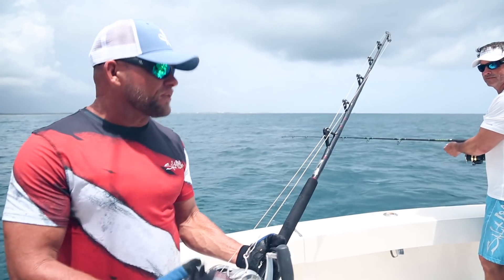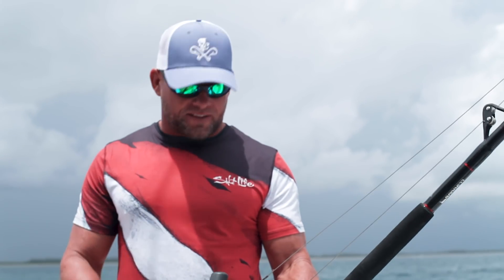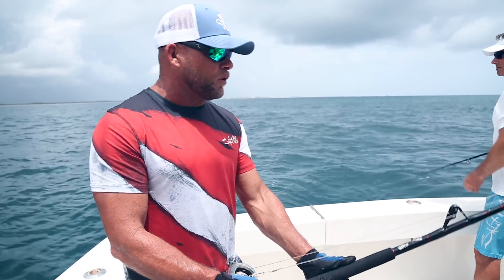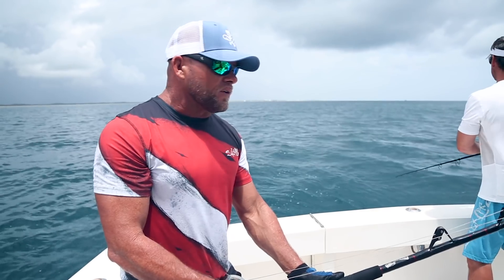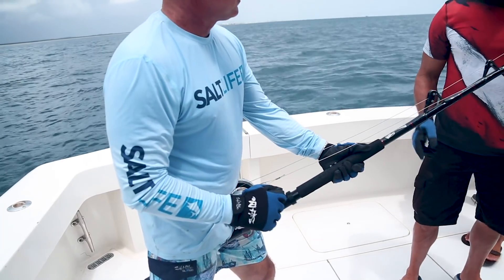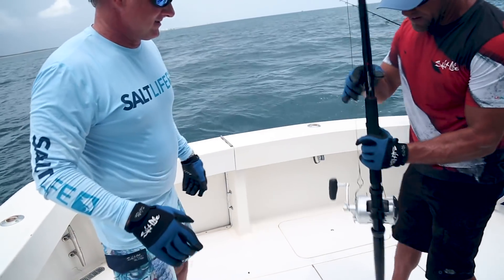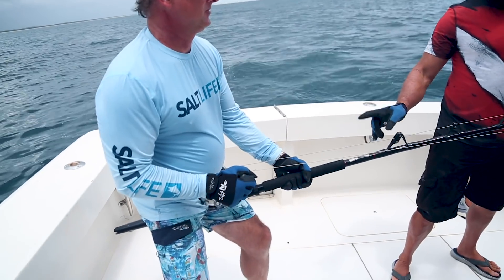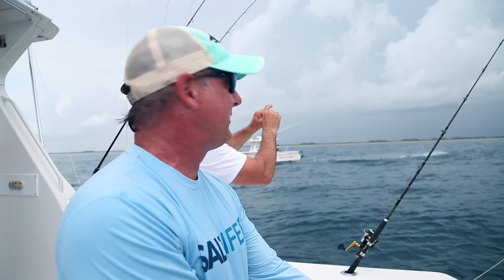Catching a Black Tip Shark | Salt Life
While out fishing for goliath grouper, the crew lands a black tip shark. The shark was unhooked and safely released.